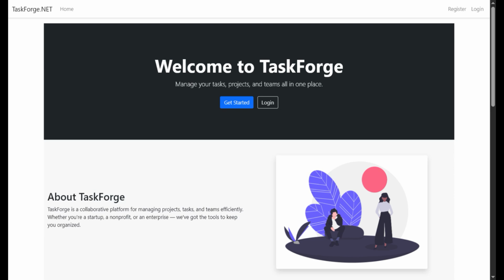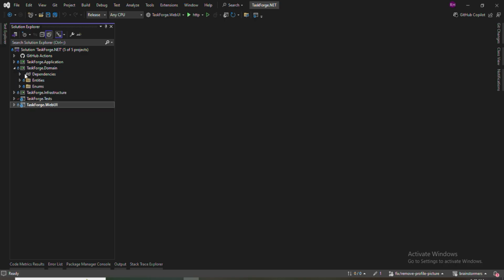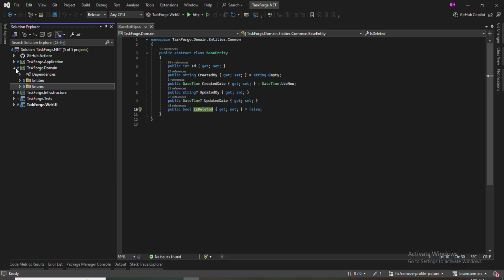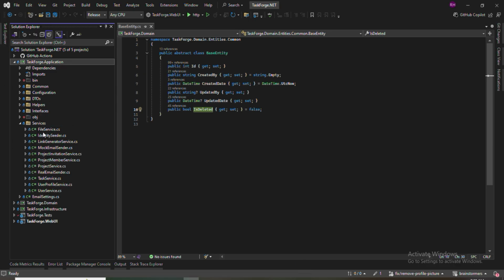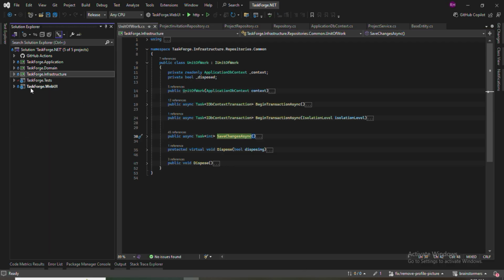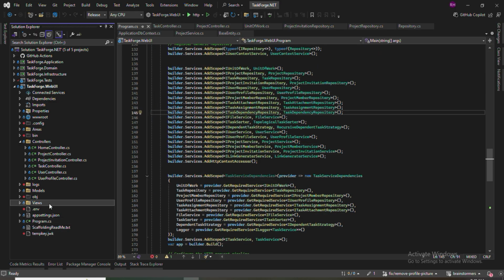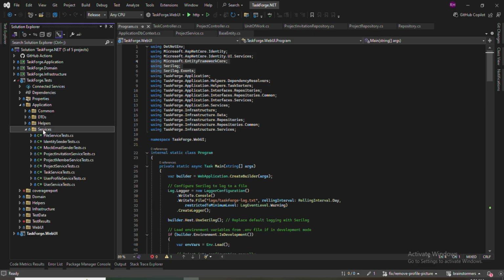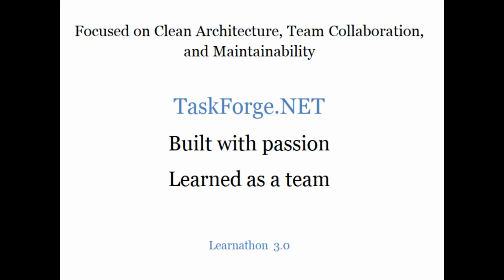TaskForge.NET Architecture Overview | Clean Architecture in ASP.NET Core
Welcome to the architectural walkthrough of TaskForge.NET, our Learnathon 3.0 project — a dependency-aware task and project management system built with ASP.NET Core following Clean Architecture principles.

In this video, we’ll take you through the full solution structure in Visual Studio, showing how we organized the codebase into distinct layers for scalability, maintainability, and testability.

Clean Architecture in practice

Purpose of each project layer (Domain, Application, Infrastructure, WebUI, Tests)

Use of design patterns like Generic Repository & Unit of Work

Dependency Inversion and SOLID principles

How we structure services, repositories, and interfaces

Overview of testing strategy with xUnit and Moq

📂 Project Highlights

Built with ASP.NET Core 8.0

PostgreSQL database

Razor Pages frontend

Dockerized for deployment

Intelligent task dependency management with topological sorting

🎓 This project was developed as part of Learnathon 3.0 — showcasing real-world software architecture, engineering discipline, and team collaboration.